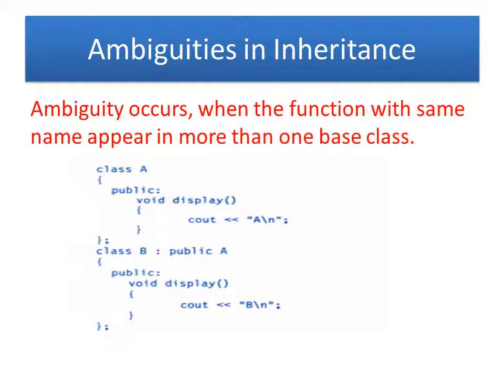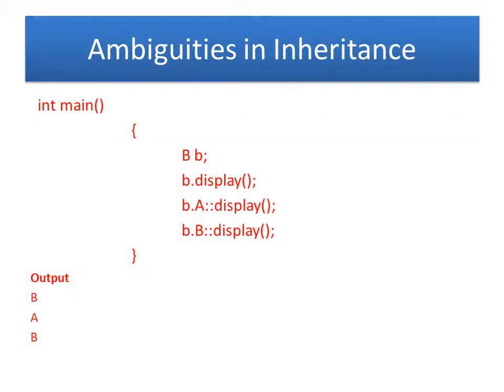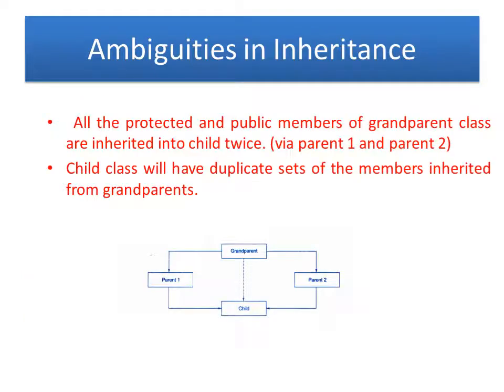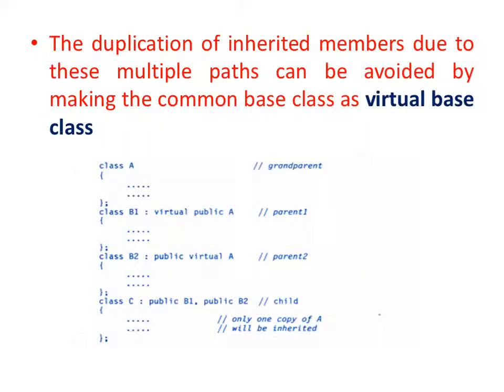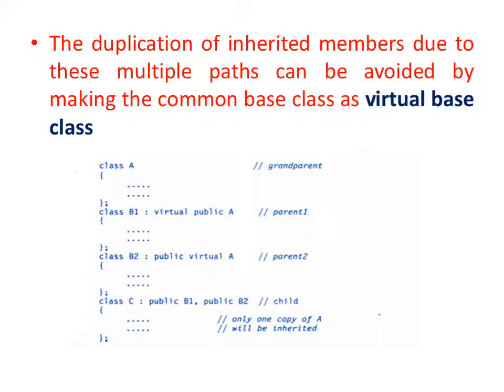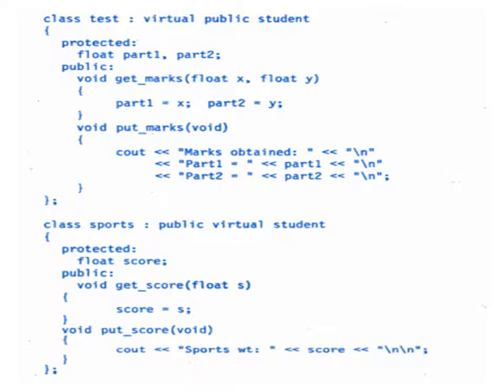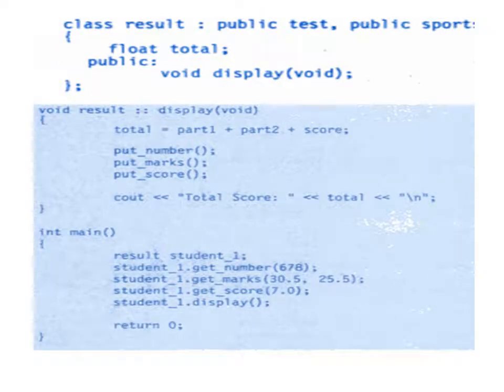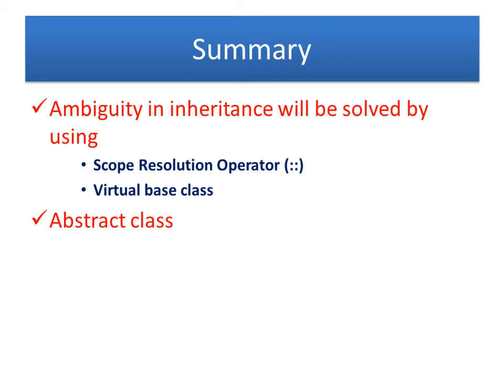6. Virtual Base class and abstract class in C++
Ambiguities in inheritance, virtual base class and abstract class